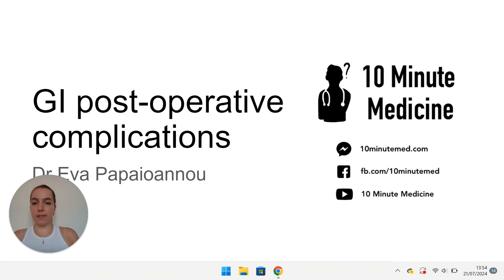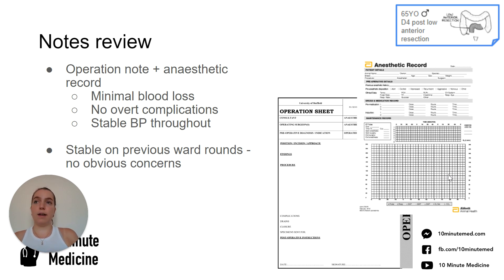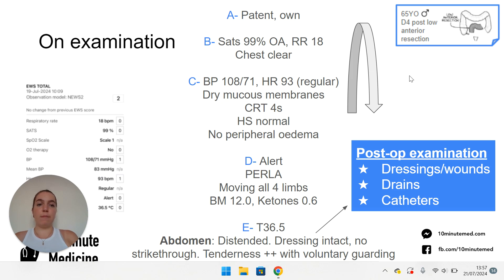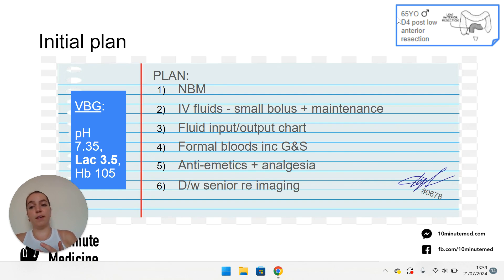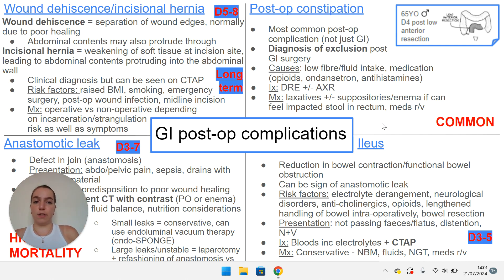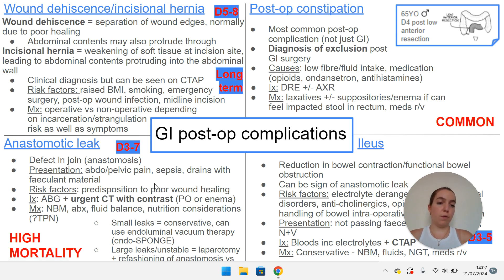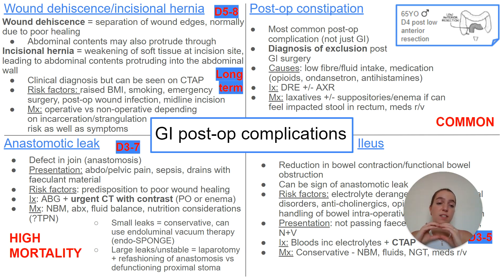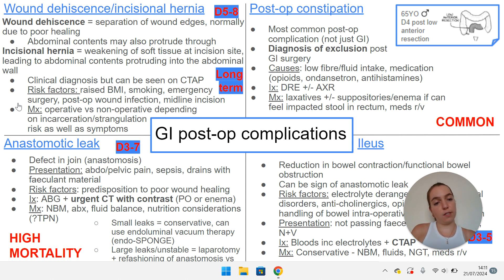GI post op complications | 10 Minute Medicine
Teacher: Dr Eva Papaioannou